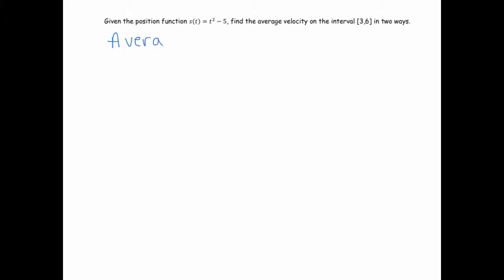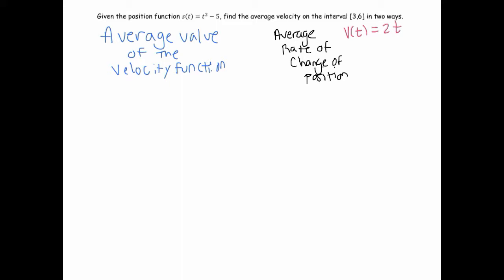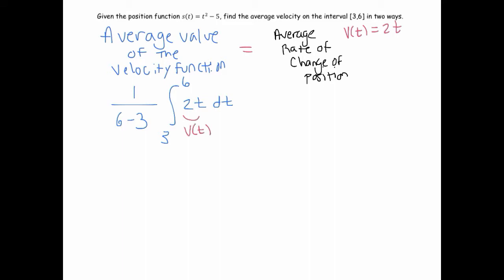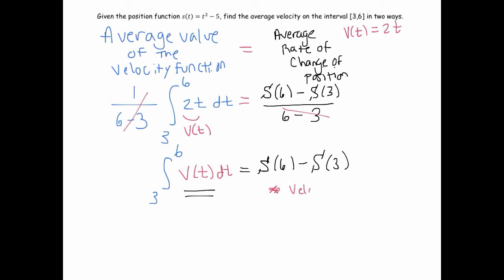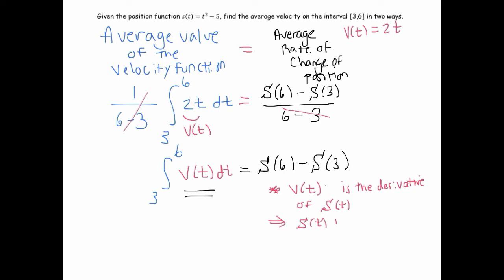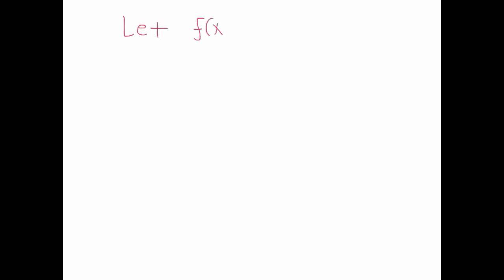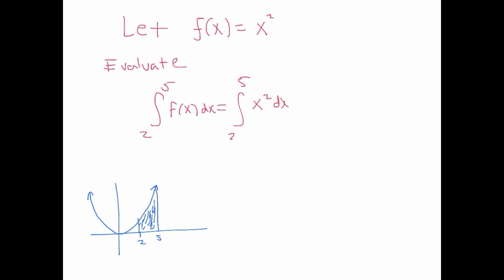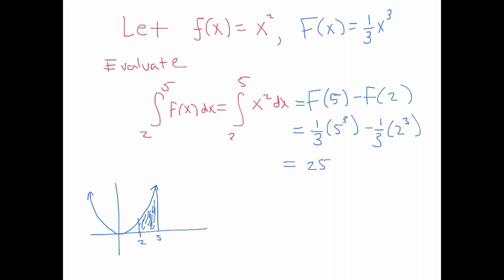Fundamental Theorem of Calculus Using Position and Velocity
Understanding the Fundamental Theorem by looking at the relationship between position and velocity